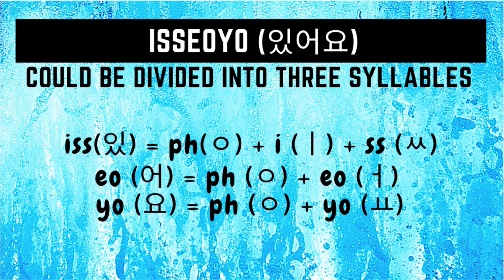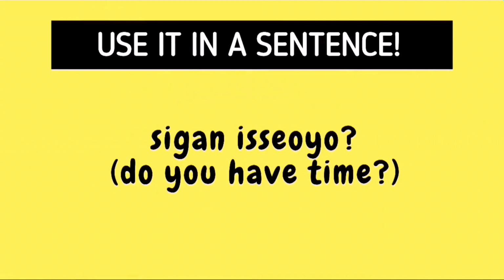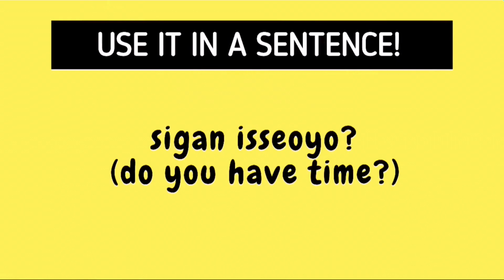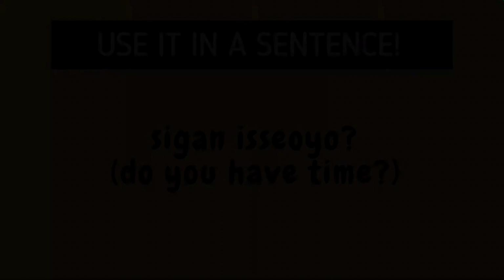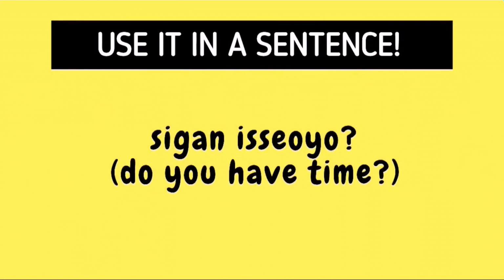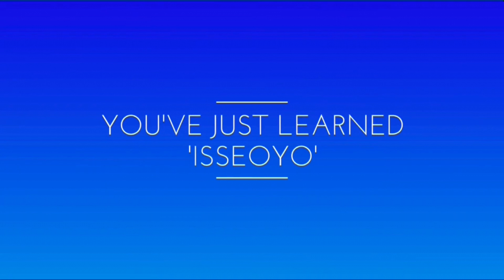Learn Korean Word 48: ISSEOYO (있어요) - Revisited - Learn Korean with Dae-Hangul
Learn Korean Word 48: ISSEOYO (있어요) - Revisited

Note: This is a revision of video for Word No. 48: ISSEOYO (this video is made to correct typos and unintentional mistakes on the previous video version)

[tags]
easy korean
learn korean
speak korean
write korean
korean language
korean phrases
korean grammar
korean vocabulary

hangul alphabet
hangul pronunciation
hangul reading practice
hangul lesson
hangul learning
hangul basic
hangul beginner
hangul book
hangul basic tutorial
hangul consonants
hangul class
hangul day
hangul easy to learn
hangul easy
hangul start
hangul for kids
hangul quiz
hangul handwriting
hangul topik

hangugeo pronunciation
hangugeo tutorial
hangugeo alphabet
hangugeo basic
hangugeo easy to learn
hangugeo intro
hangugeo topik